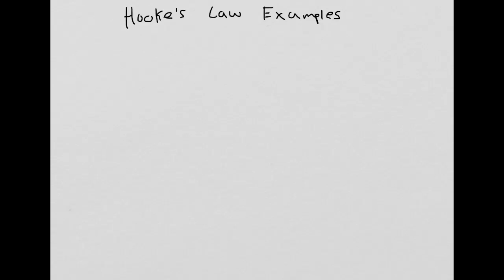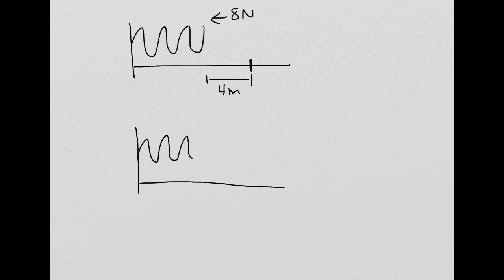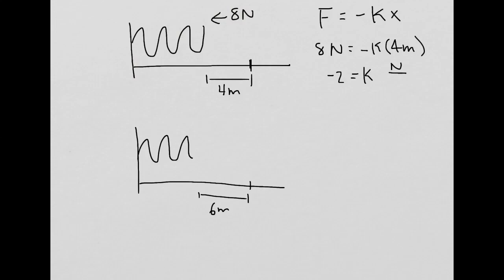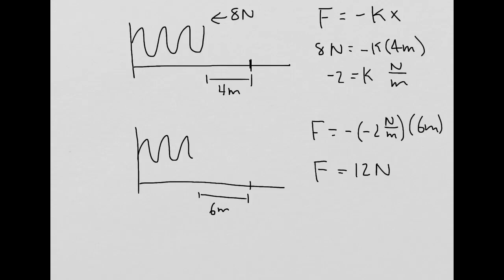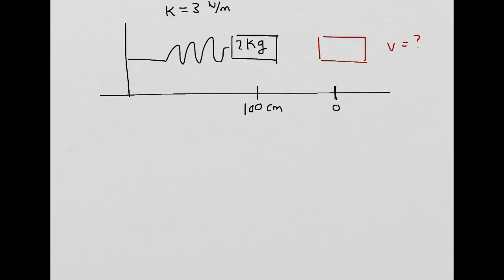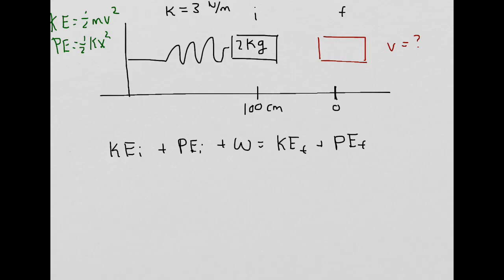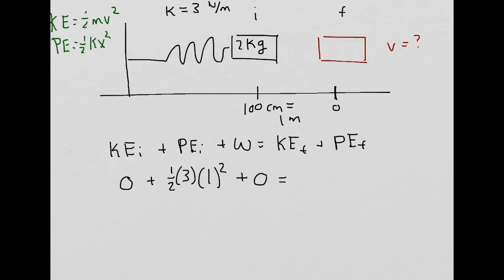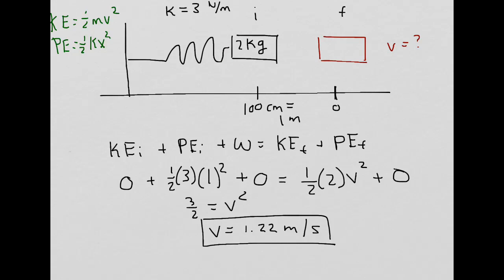Physics - Hooke's Law Example Problems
Session 6 - Hooke's Law Example Problems